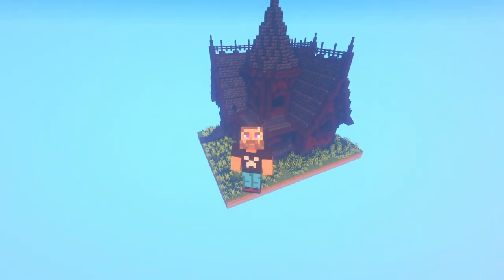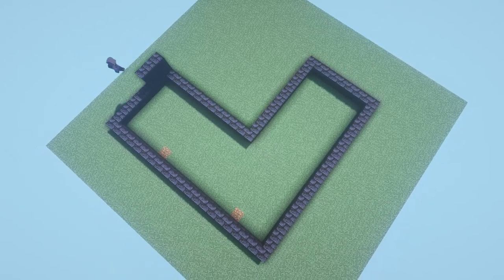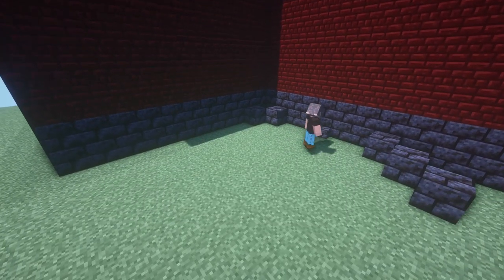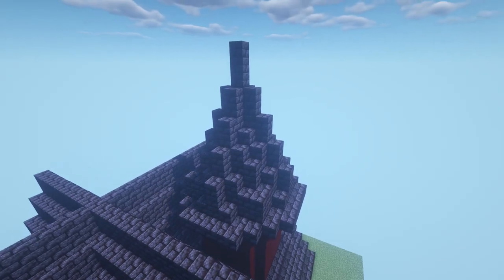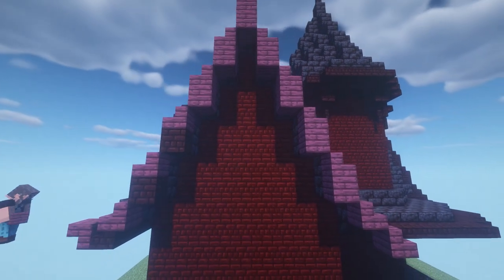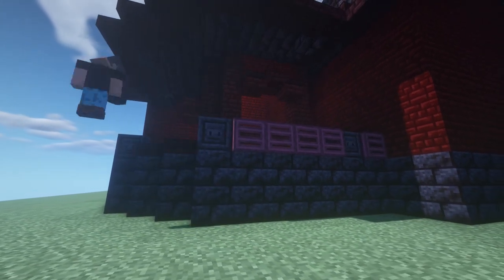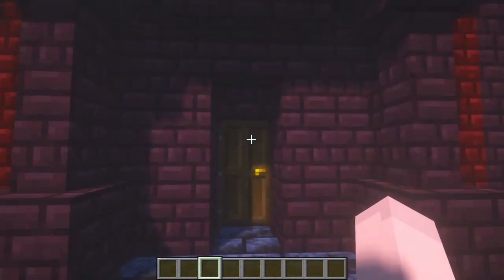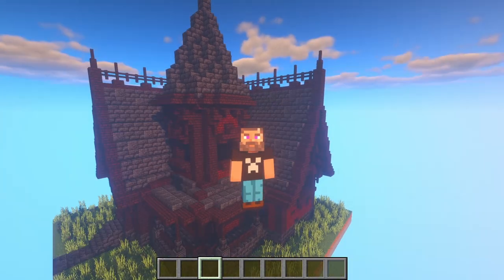How to Build A Victorian House in 1.16 Minecraft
This week I am back with a Minecraft build tutorial. This Victorian mansion/house uses some of the new nether blocks, and it is a perfect candidate for your next Minecraft base, or a new nether base.

Hope you enjoy this video and have a nice day :D